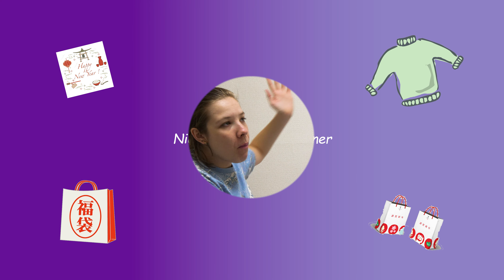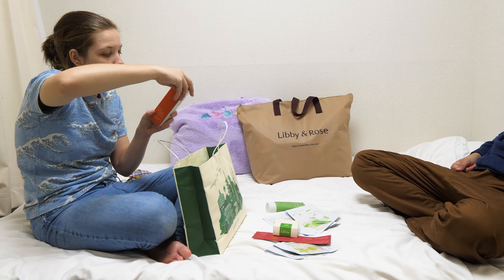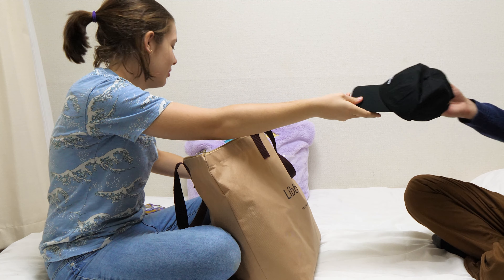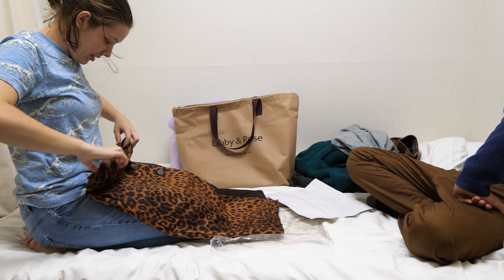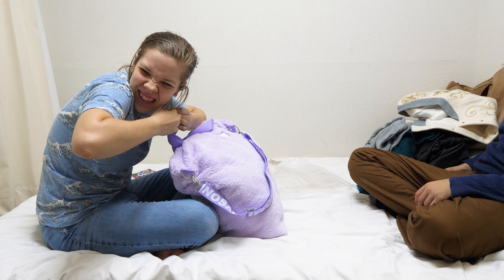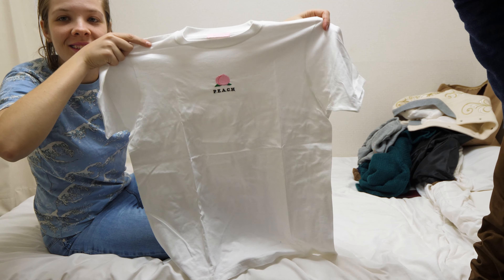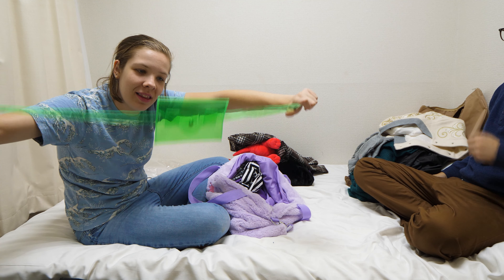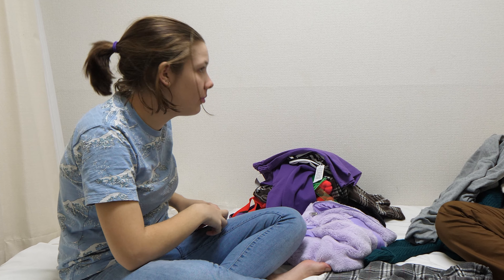Nicole's Lucky Bag Corner - Japan Lucky Bags 2020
Nicole unpacks her lucky bag haul from her corner. We bought them from Shibuya 109 in Tokyo for New Years 2020.

Why hello there! New to my channel? Well, here's what you need to know -- I'm an Australian guy who likes travelling, video games and making videos a LOT, so I use this channel to explore all of those things, sometimes.

My Equipment:
Main Camera - Panasonic GH5
Backup Camera - Panasonic GH4
Landscape Lens - Panasonic Lumix 8-18mm F2.8-4 Zoom
Main Lens - Olympus 12-40mm f/2.8 Pro M.Zuiko Digital ED
Zoom Lens - Panasonic 35-100mm f/2.8 II Lumix G X Vario Lens
On Camera Microphone - Rode Videomic Go
Gimbal - Zhiyun Crane Plus V2
Portable Tripod - Joby Gorillapod 3K